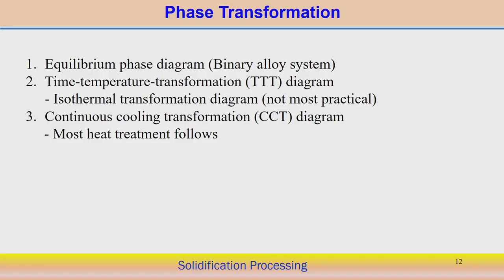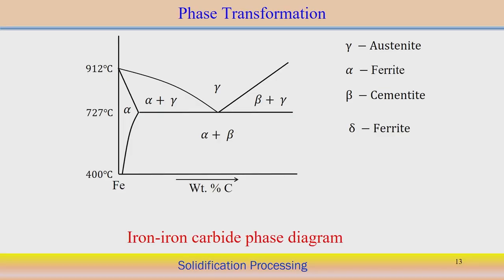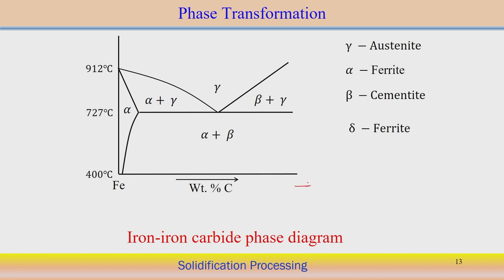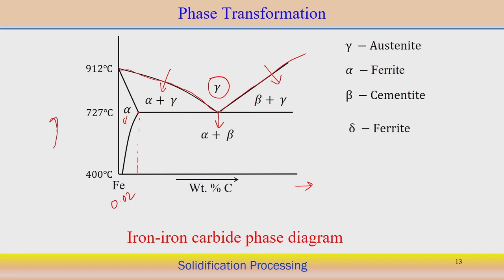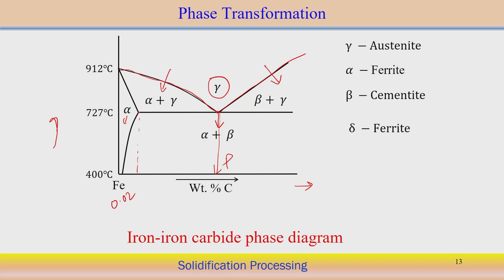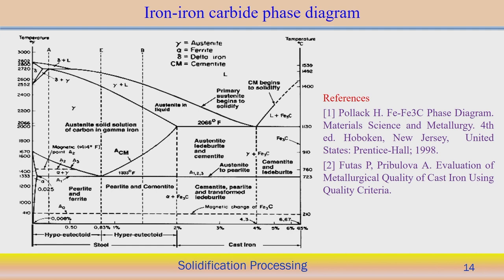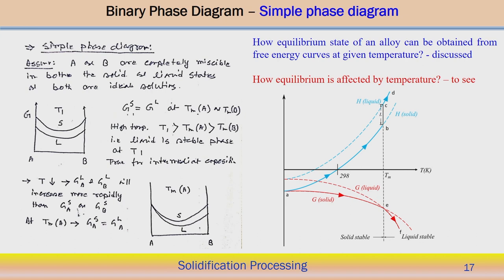Lec 6: Phase transformations